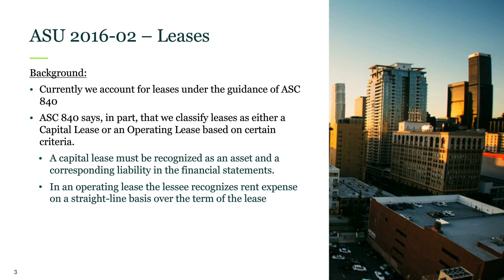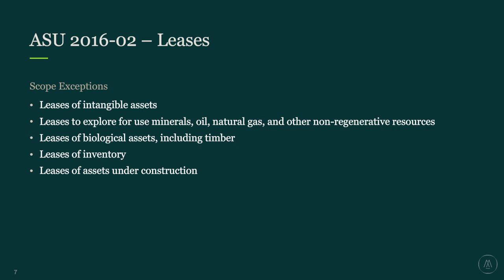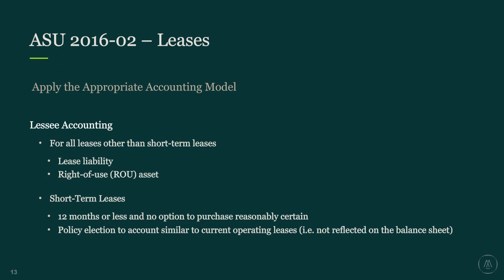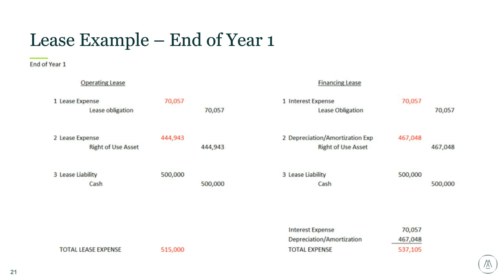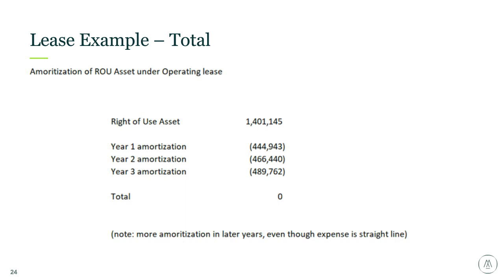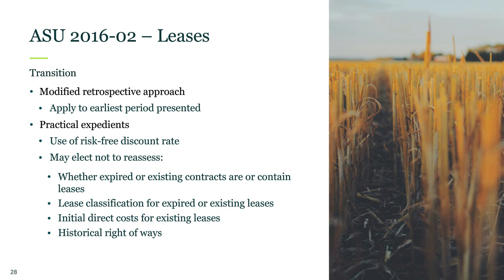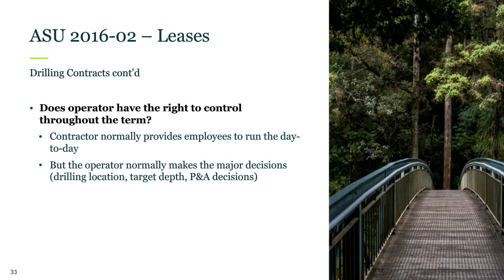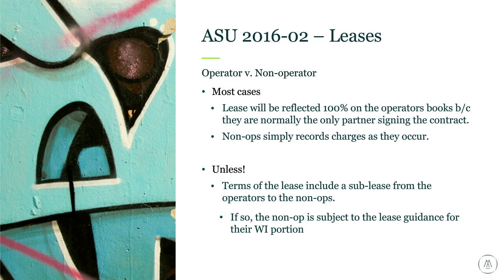New Lease Accounting Standards Key Changes for Oil and Gas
A Moss Adams webcast, presented by Matt Rolland, Partner, and Jake Vossen, Partner, on July 17, 2018.

The oil and gas industry may face significant changes to lease reporting requirements. In this webcast we address new standards introduced by the FASB’s Accounting Standards Codification (ASC) 842—and their effects on disclosing information about leasing arrangements.